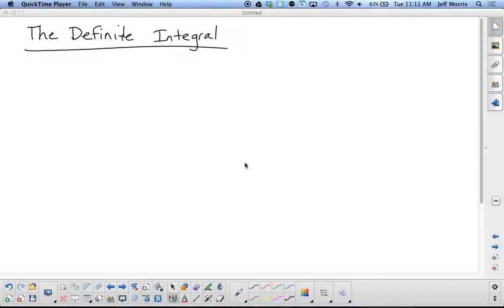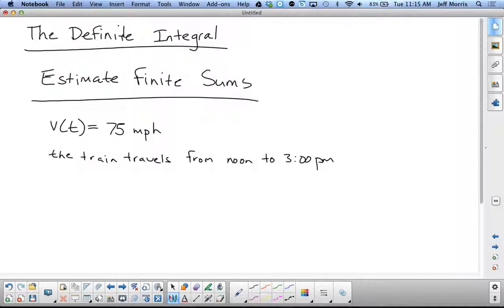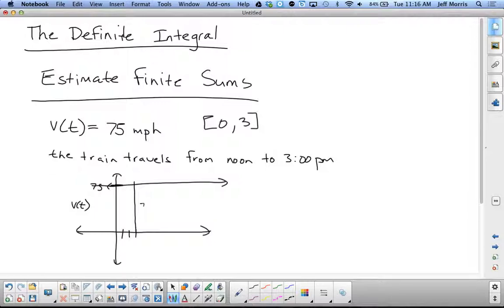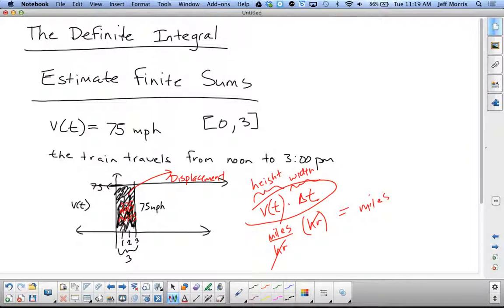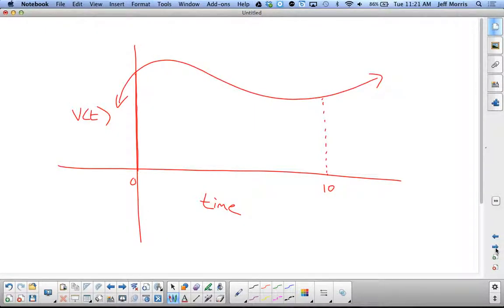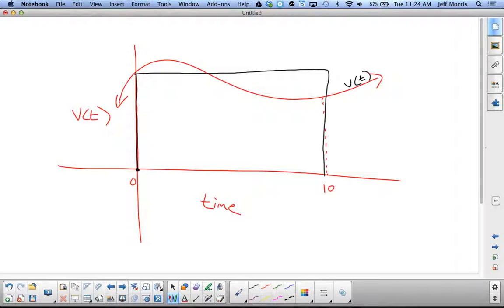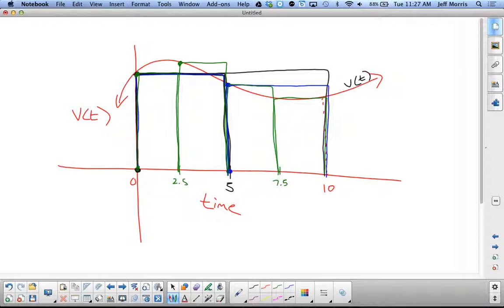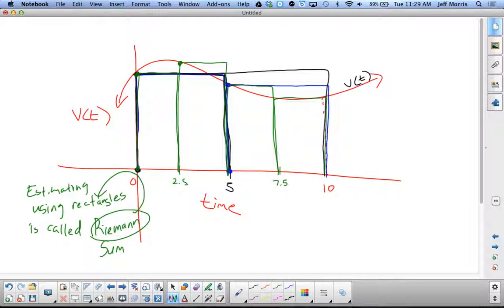Estimating Finite Sums Part i